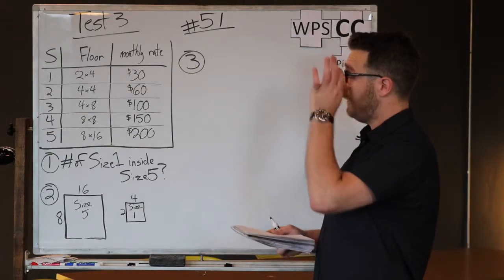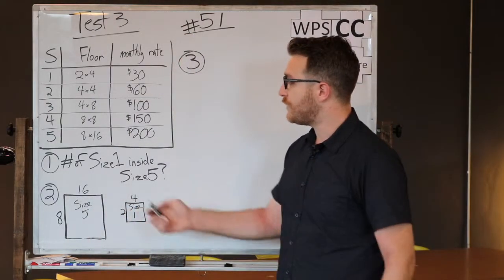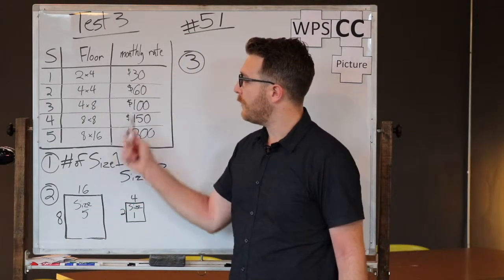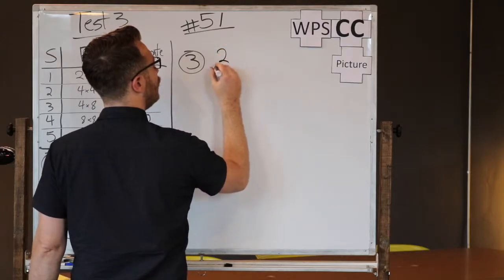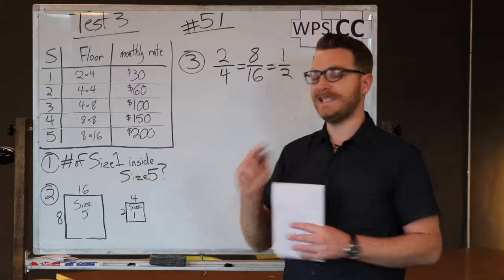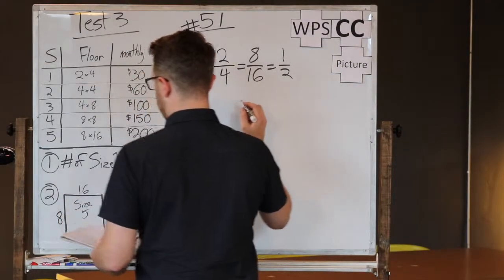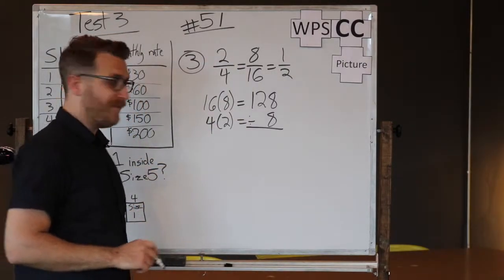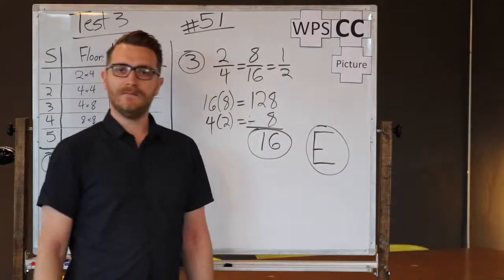TorchPrep Math Test #3 - Question #51